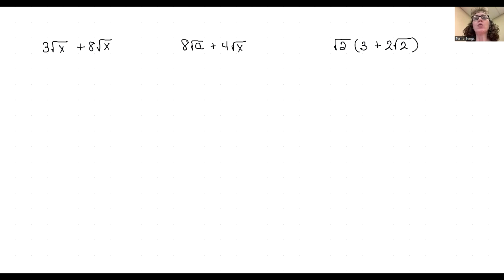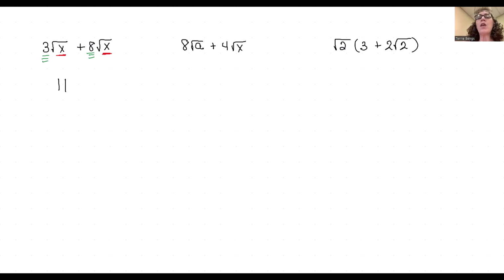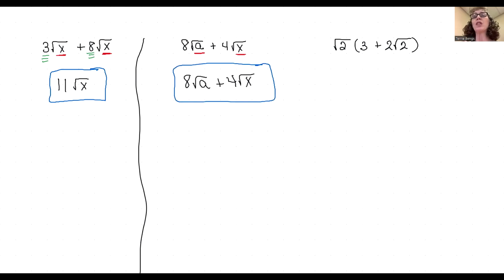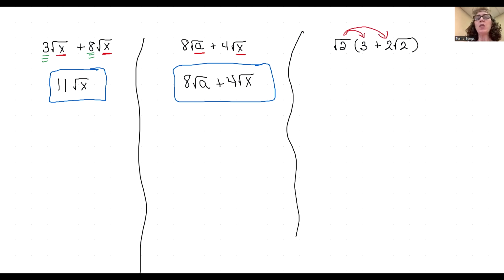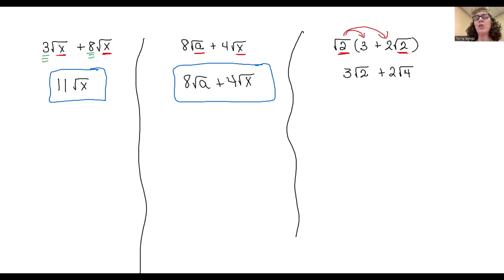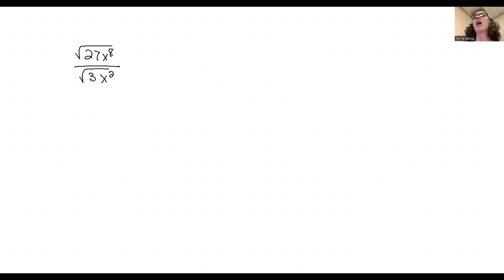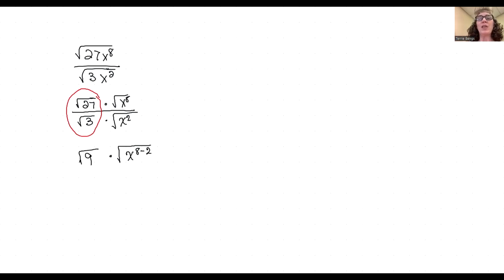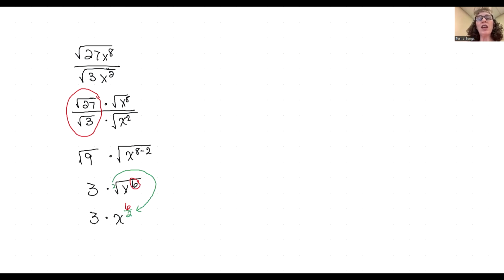VIKEquip Radicals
VIKEquip Carl Albert State College, Math Radicals